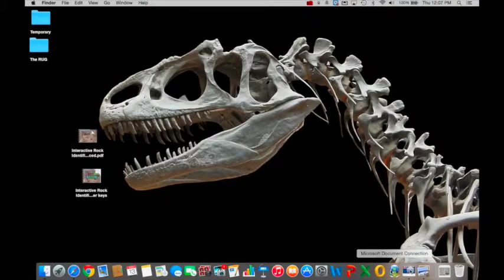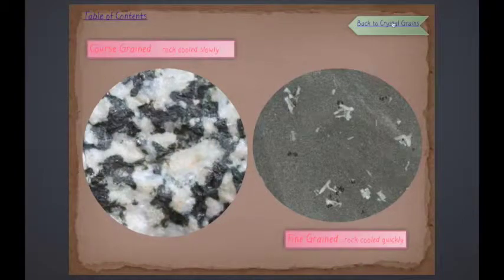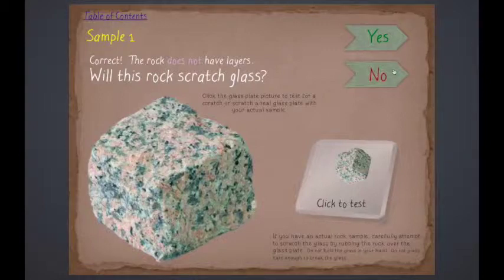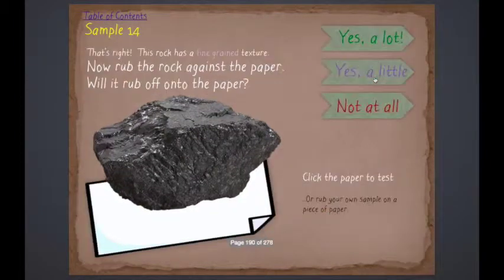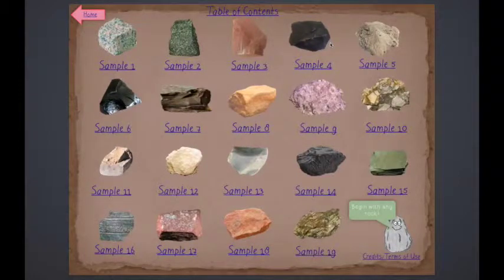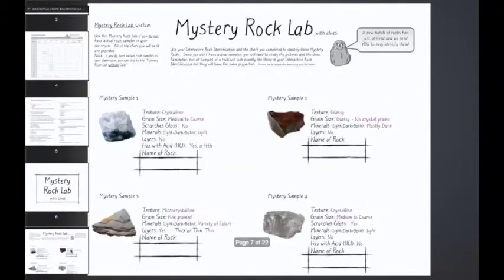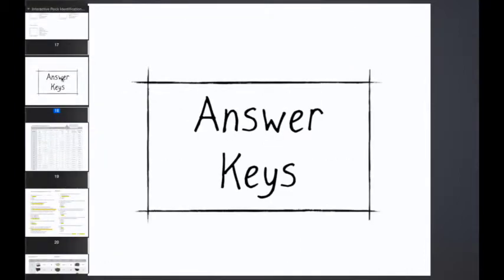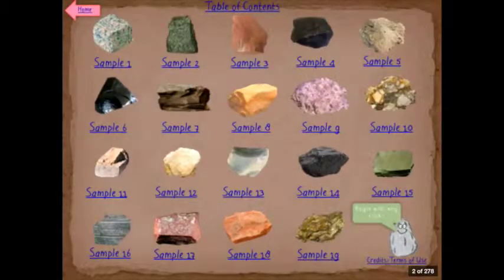Interactive Rock Identification demo